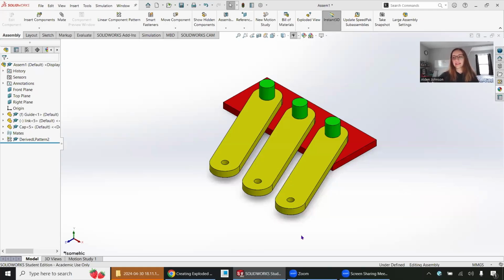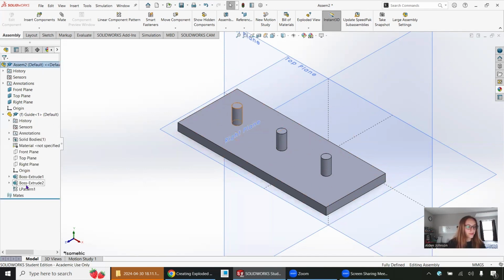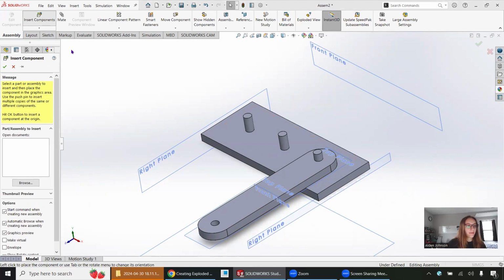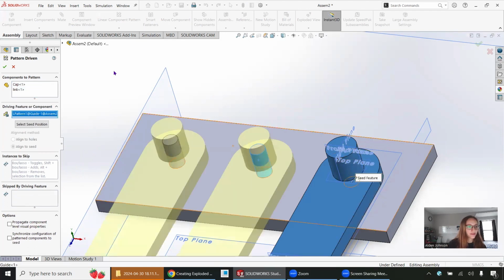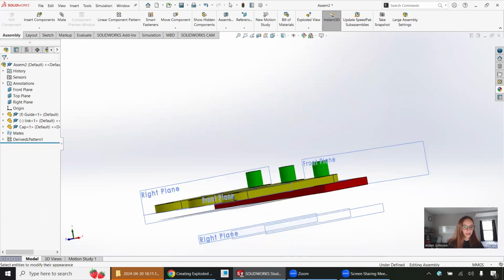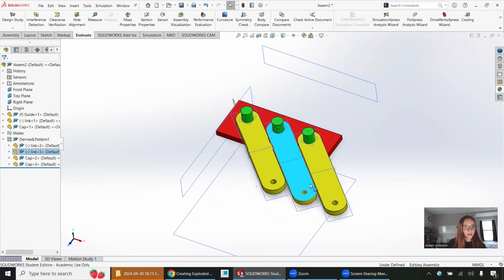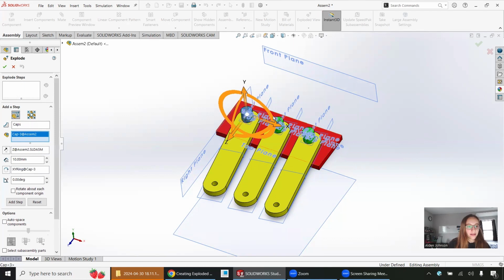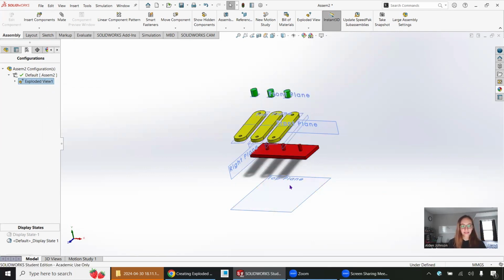Solidworks Tutorial 14: Assemblies